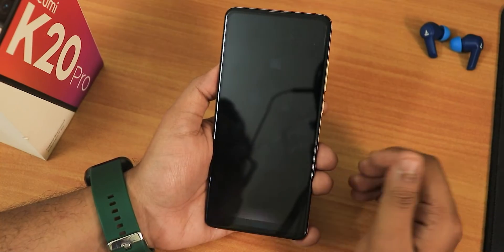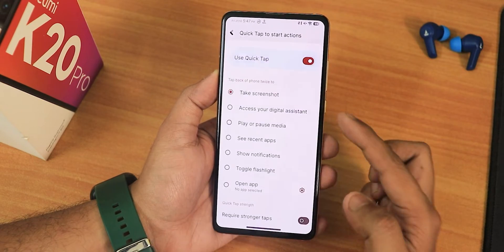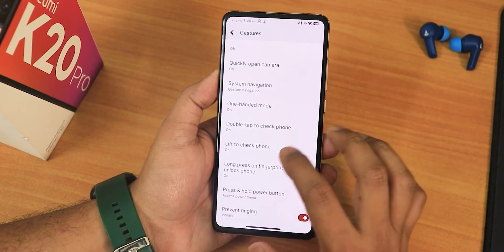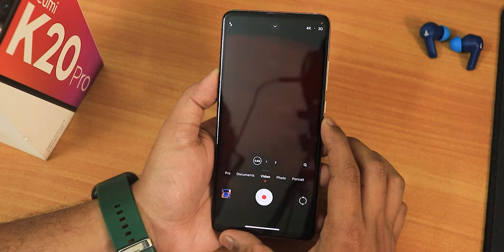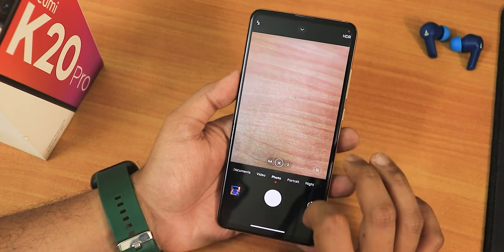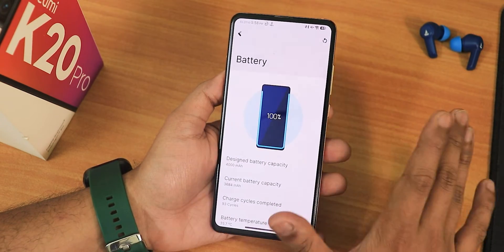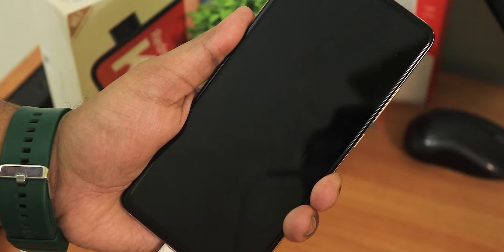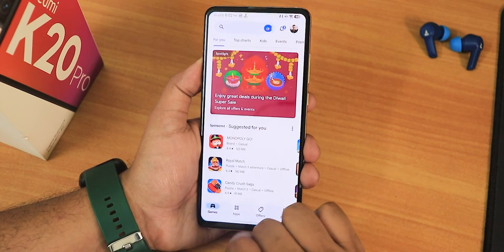RisingOS v1.4 On Redmi K20 Pro! Still The Best Option? [24/10/2023 Build]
UPI: ktntech@sbi

Timestamps:

0:00 Intro
0:10 Build Info, About & System
2:55 Stock Launcher, Recents & QS Panel
5:28 Stock Leica v5 Camera, Samples
6:38 Customizations, LS Clock Styles, FOD
9:07 Display Settings, Walls & Styles
10:30 Battery Life & Settings, Charging Speed
11:31 Security, FOD & FaceUnlock, AppLock
12:54 SafetyNet, DRM & G-Photos
13:16 RAM Management, Performance & Benchmarks
14:24 Conclusions